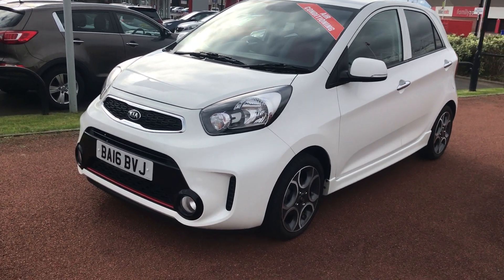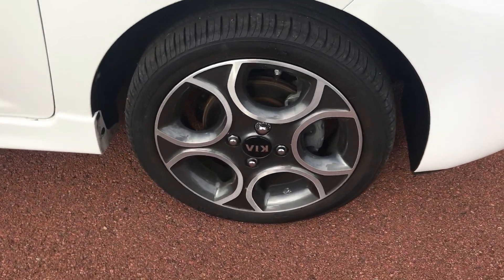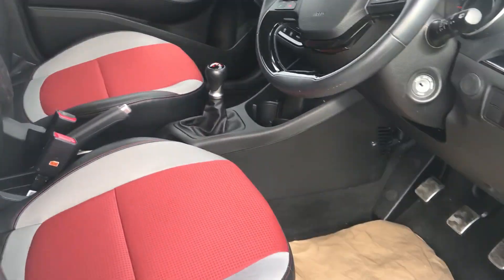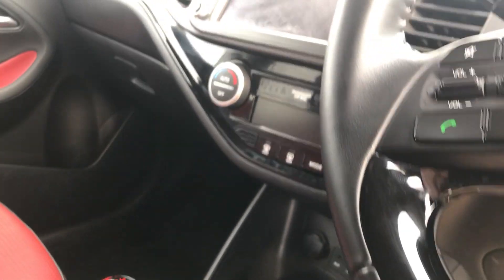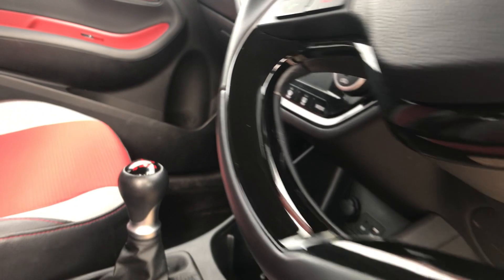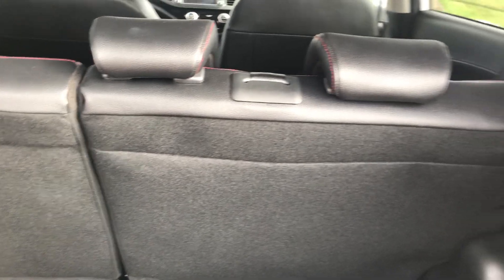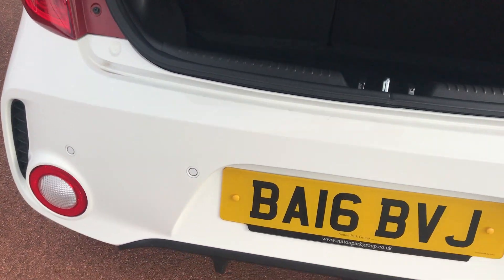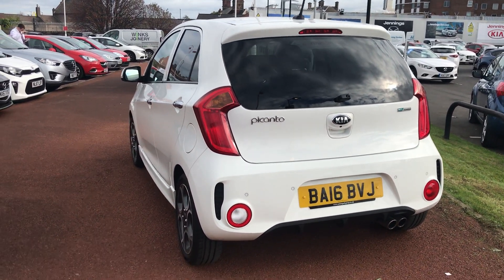Used Kia Picanto 1.25 Sport 5dr White 2016